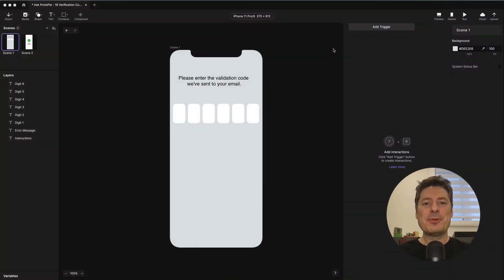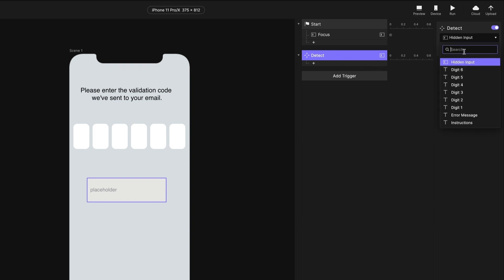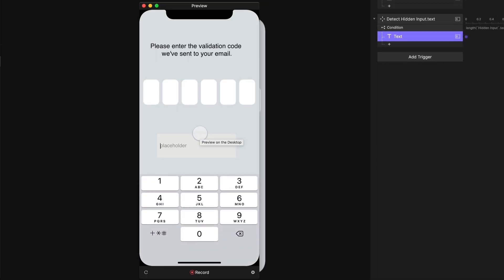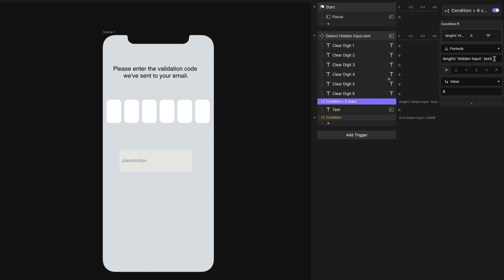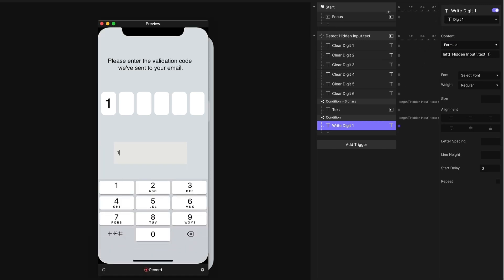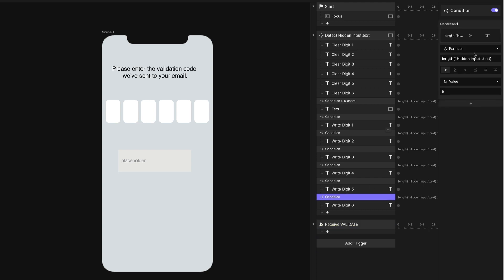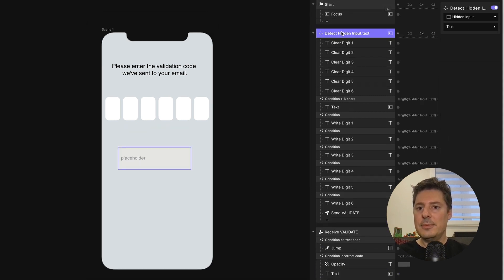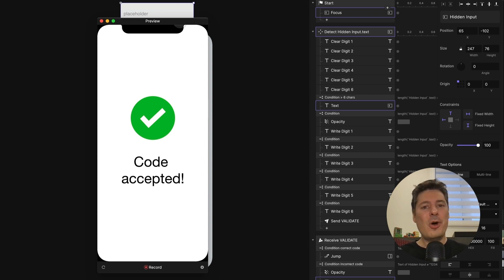ProtoPie Tutorial | Prototype an SMS Code Validation Screen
✨😌 NEW audio setup 🎙✨Download the pie files used in this tutorial!

In this AskProtoPie video, learn how to create a prototype using SMS code validation. First, we'll use a hidden input field to capture the actual text input, then simplify the process with using the left and right formulas instead of complicated focus in / focus out logic to move from one field to the next. We'll also use a detect on hidden input field so that when the 6th digit is entered, the code is validated, and either moves on to the next scene or shows an error if the incorrect code is entered.

0:00 Intro
01:15 Setting up the input field
02:24 Putting the 6-digit character limit using the length() function
05:55 Extracting the first character from the input & filling the display using the left() formula
09:49 Extracting digits 2 through 6 using a combination of the left() & right() functions
13:23 Validating the correct code using Send/Receive to separate logic
15:51 Improving UX after invalid code
18:50 Hiding the input field
19:01 Recap